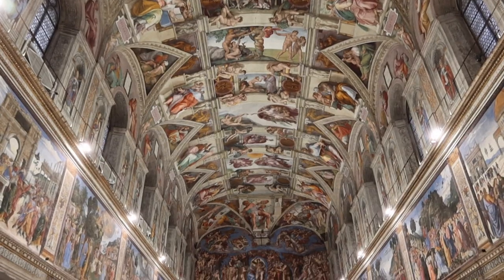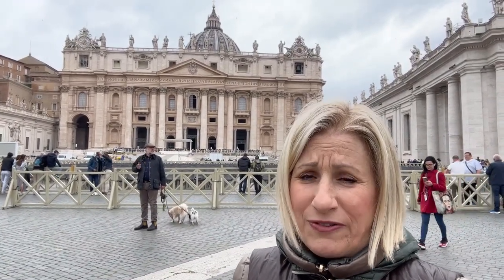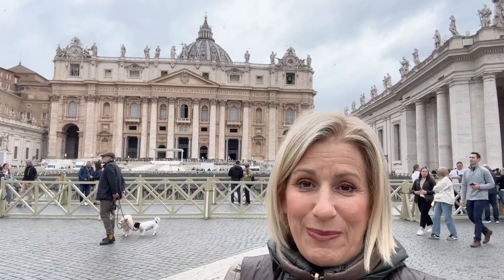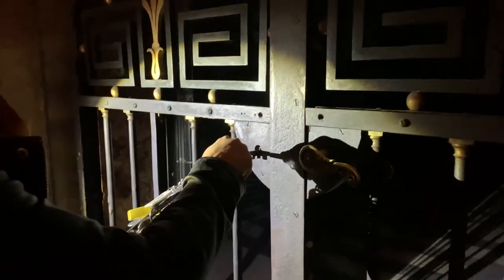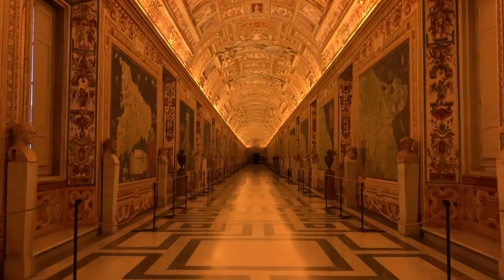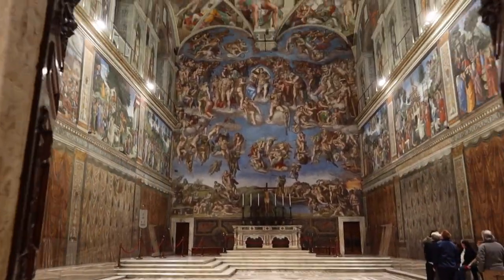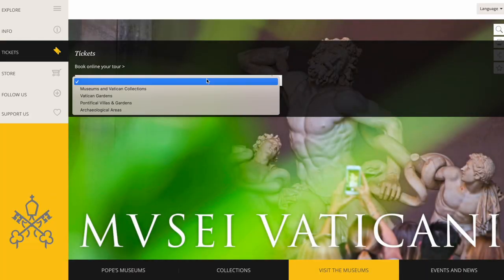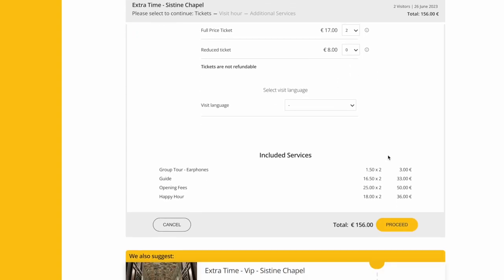DODGE THOSE SISTINE CHAPEL CROWDS! Enjoy a stress-free Vatican visit!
Wondering how to visit the Sistine Chapel without the crushing crowds?

Get my insider tips for enjoying this amazing place with less stress!

📕 Grab your eBook, 'Brief History of the Vatican' and discover the fascinating history of the holiest place in the Catholic world!

⌚ CHAPTERS/ TIMESTAMPS

00:00 - Intro
01:34 - Take the Key Master Tour
02:15 - Pristine Sistine Early Morning Tour
02:36 - Extra Time
03:05 - Friday (and Saturday) nights from April - October
04:03 - What if you just want a regular visit without a special tour?
05:20 - What if you go in high season during the middle of the day?
06:13 - Can you take photos of the Sistine Chapel when you take the special late-night or early-bird tours?

🛍 SHOP FOR ITEMS THAT WILL HELP YOU ENJOY ROME:

👢Comfortable walking shoes for women
👞Comfortable walking shoes for men
🧴 Travel water bottle
🌂Travel Umbrella
🎒Compact pickpocket-proof daypack/backpack

This video is about - The Vatican Museums at Night
But It also covers the following topics:
- Seeing the Sistine Chapel without the crowds
- Things to see in Vatican Museums
- The best way to visit the Vatican Museums